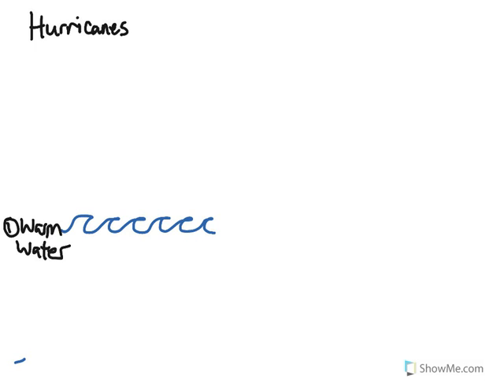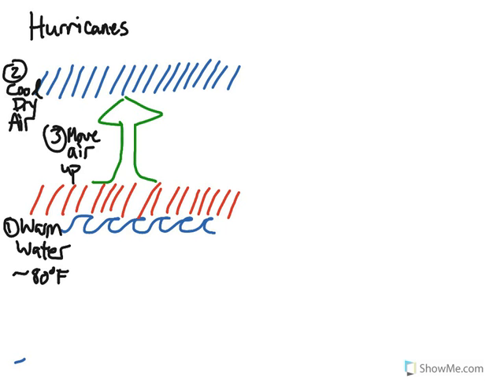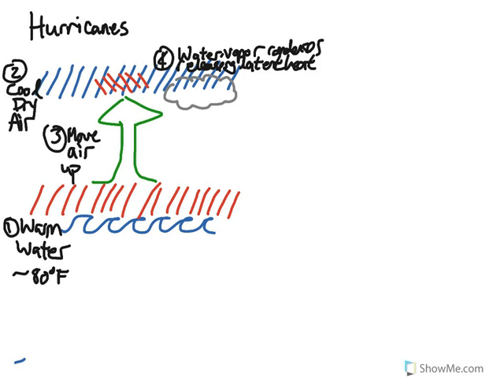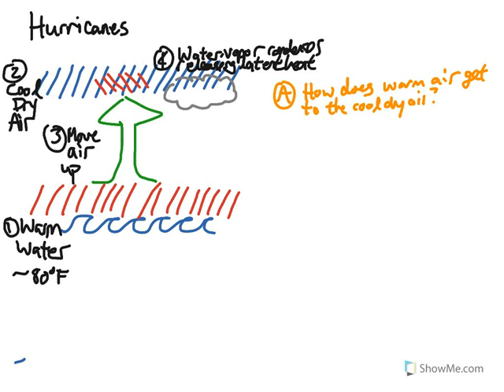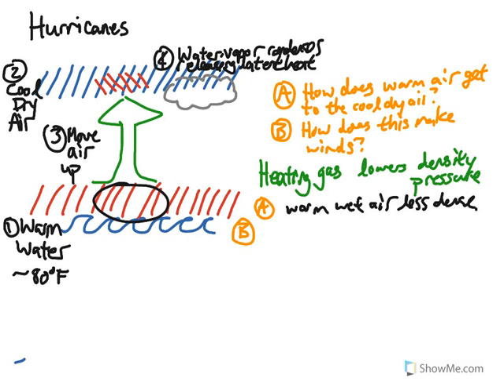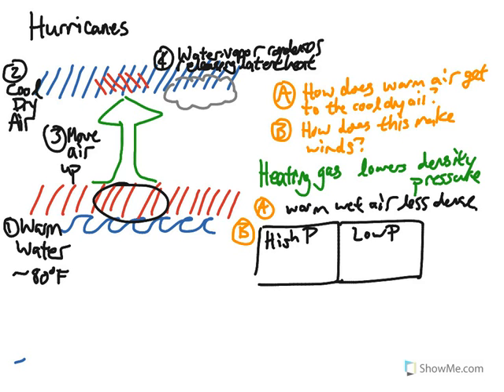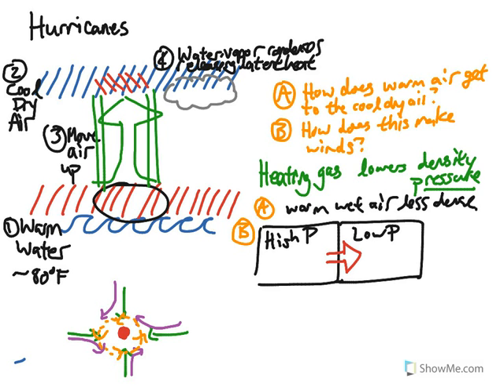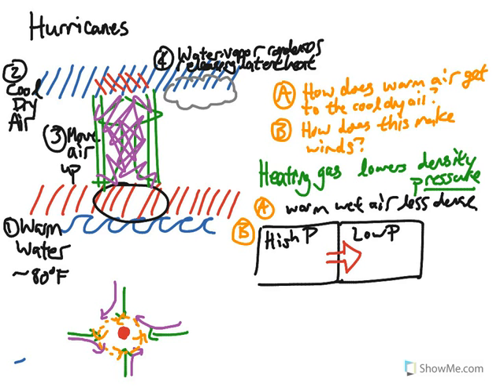The Weekly Ji 6: Hurricanes!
How a hurricane works, from a physics point of view!